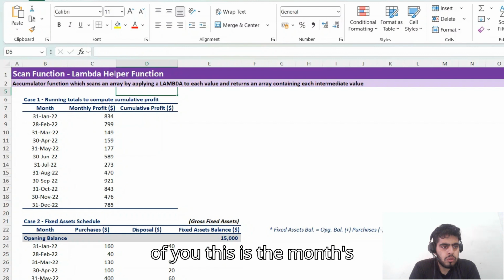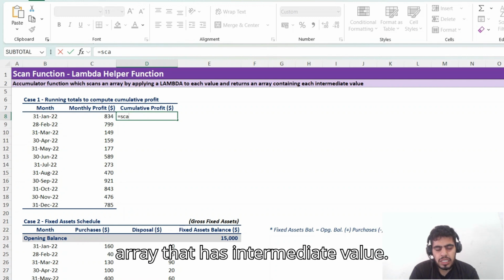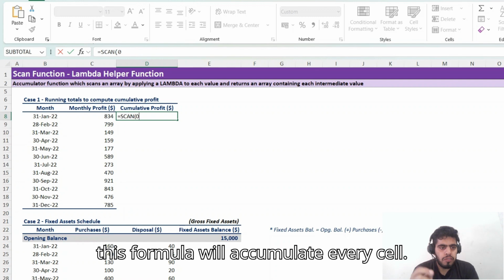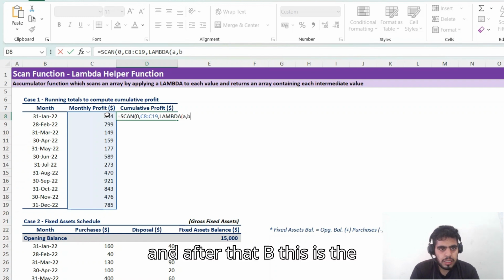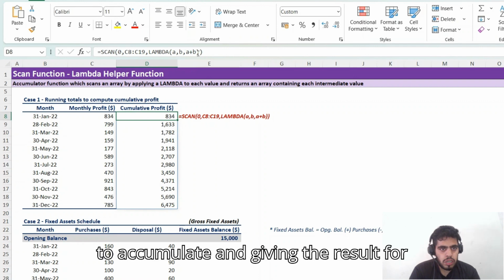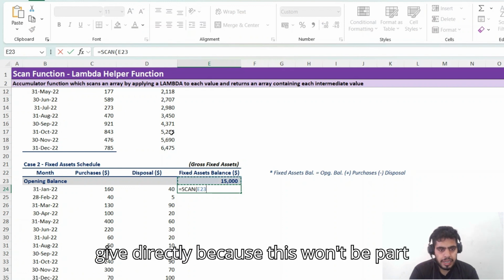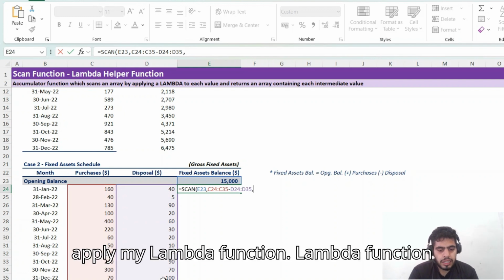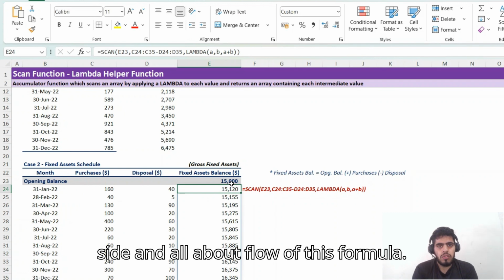Day 154 | SCAN Formula | MS Excel 365 | 365 Formulas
Say hello to smarter, step-by-step calculations with the SCAN function in Excel 365! Part of the Lambda Helper Functions family, SCAN allows you to perform cumulative operations across an array, tracking results at each step. It's a powerful tool for advanced users and anyone who wants more control over how Excel processes their data.

In this video, you’ll learn how to use SCAN to solve complex problems like running totals, progressive logic checks, and dynamic transformations—all within a single formula.

📘 What you'll learn:

What SCAN does and how it works

How to build SCAN functions with LAMBDA

Real-life examples: running totals, string joins, logic checks

Differences between SCAN, REDUCE, and other array functions

Tips to optimize your formulas and avoid errors

Whether you're building dashboards, performing advanced calculations, or learning modern Excel techniques, SCAN helps you write cleaner, more efficient, and reusable formulas.

📥 Get the example workbook here: [Insert Link]

Step up your formula game with Excel 365’s powerful SCAN function!